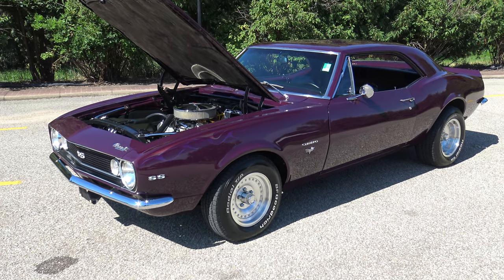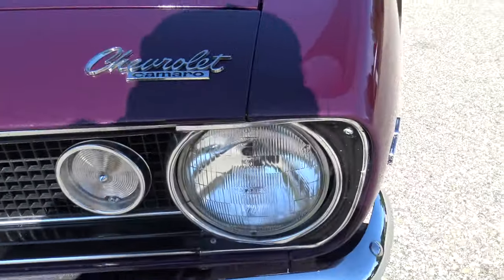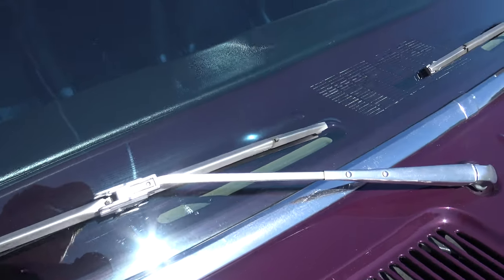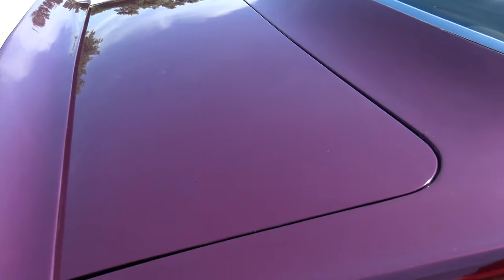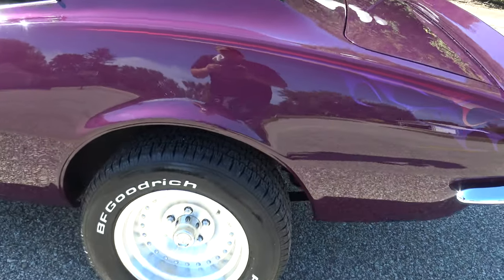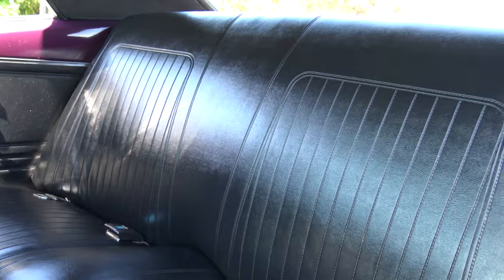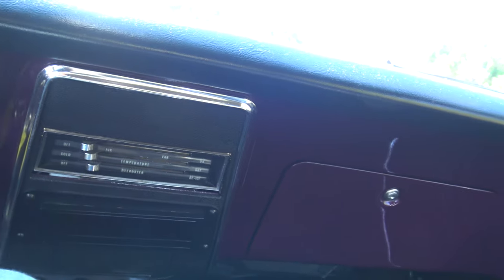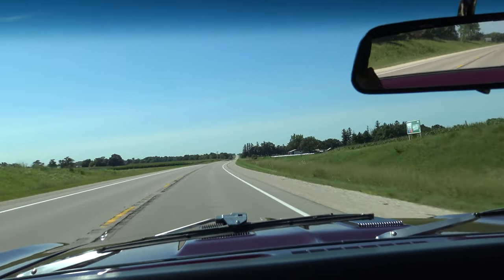1967 Chevrolet Camaro SS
Back in on trade is this Stunning 1967 Chevy Camaro Powered by a high horsepower 400 4bb V8 engine and is backed up by a smooth shifting 400 Turbo Automatic Transmission.  It comes equipped with power front disk brakes, dual exhaust, headers, 10 bolt posi rear, dual chrome mirrors, rear spoiler, Super Sport Hood and Emblems, and is riding on a nice set of chrome rims with BFG RWL tires.  We sold this car to the previous owner approximately 6 years ago and he has enjoyed and showed it ever since.  It was just time for a change for him so he decided to trade it in on a Mustang!   This Beauty has won trophies at about every show it has participated in and if you see the car in person you will know why!  Its Hawaiian orchid paint is laid out perfectly over a super straight and rust free body.  If you check out some of the restoration pictures you will see that this car was stripped down to the bare metal taken apart and restored very professionally.  Its black bucket seat interior has been restored and looks fantastic.  This car not only is a multiple show winner it drives as nice as it looks.  Super fun and fast Camaro that will turn heads anywhere you go.